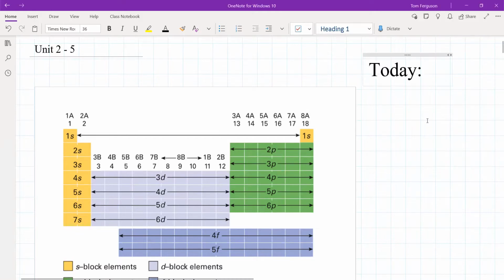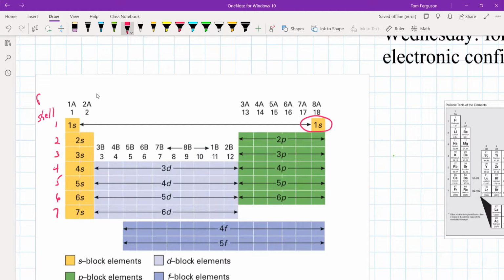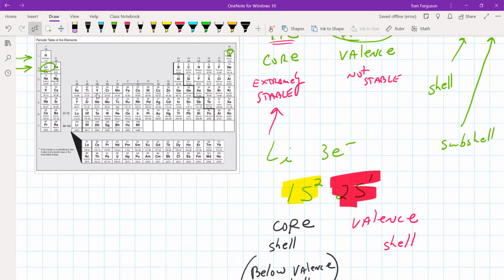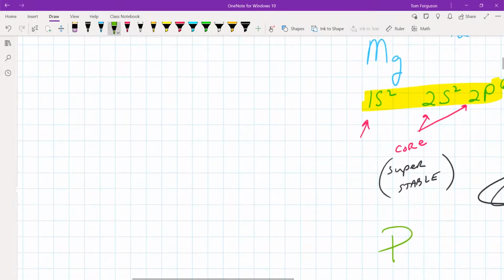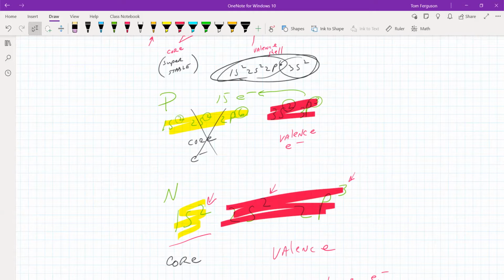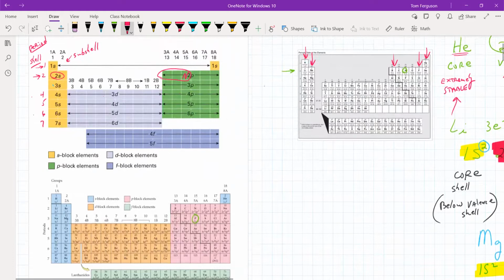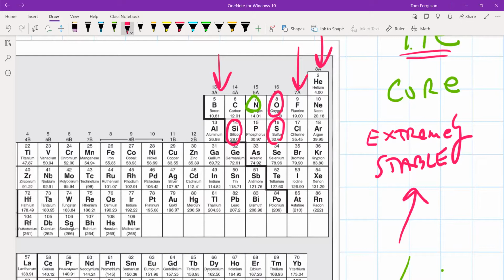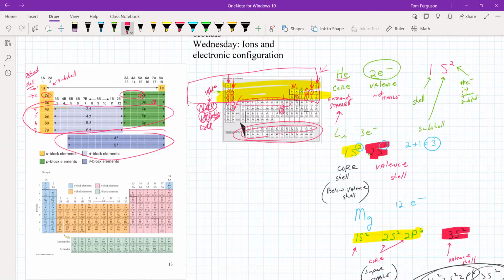Video unit 2 chapter 9 9 24 2021